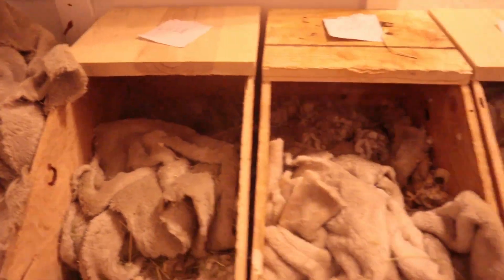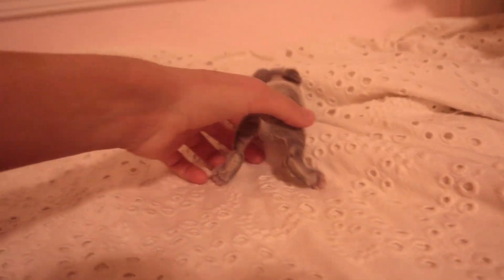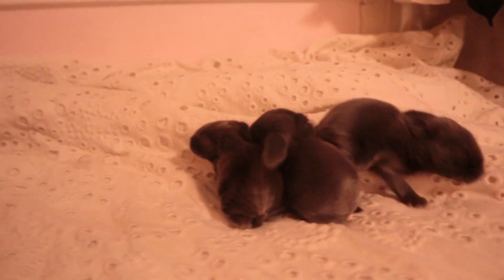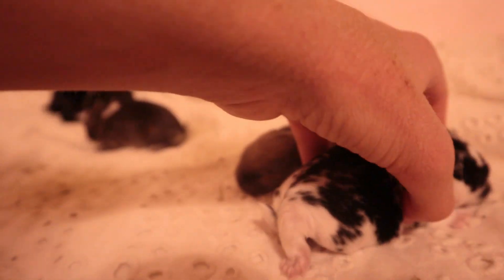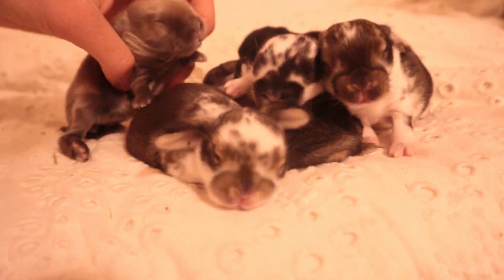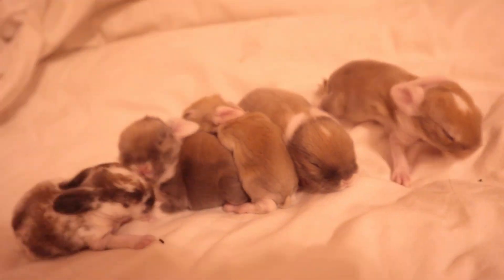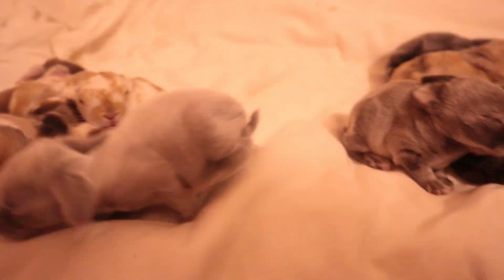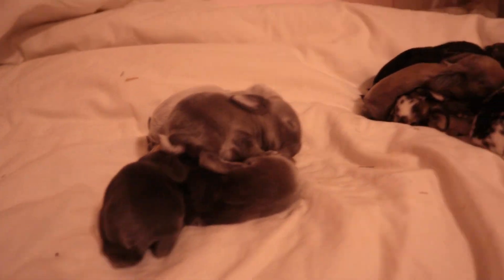1 week old 18 baby bunnies!!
We have three litters of baby bunnies and each of the litters have 6 so we have 18 baby bunnies we will be posting them running around together when they get bigger so plz stay tuned!